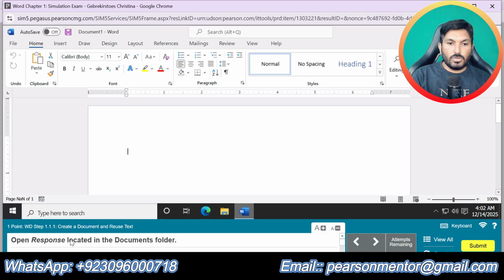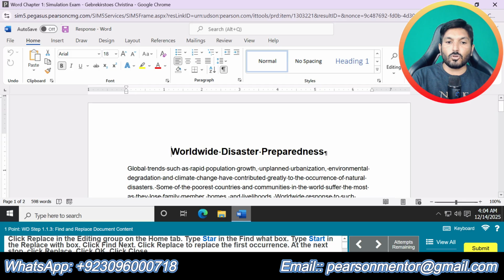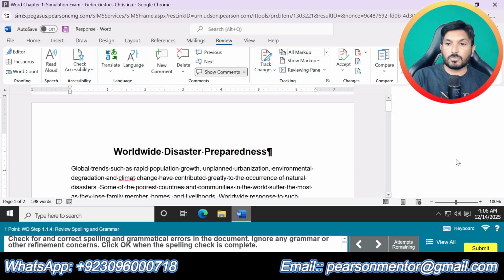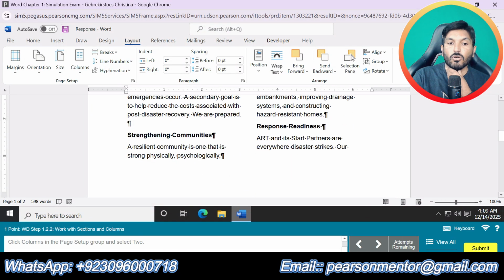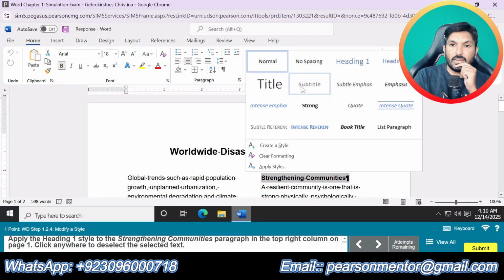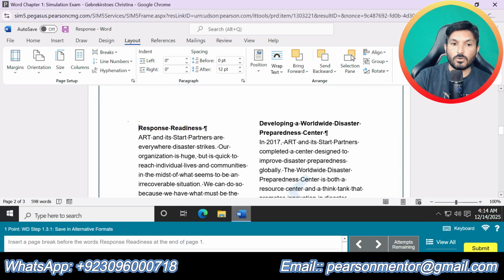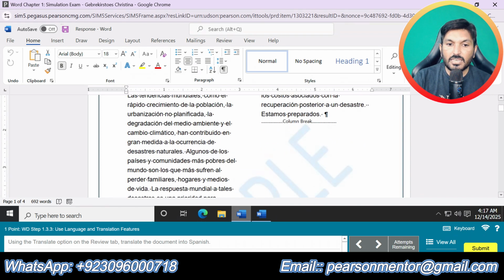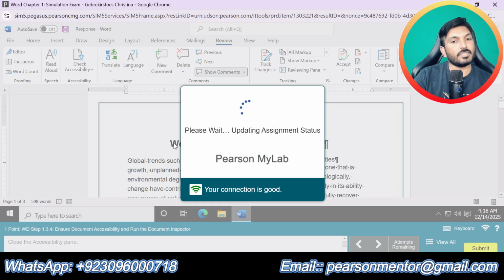Word Chapter 1 Simulation Exam